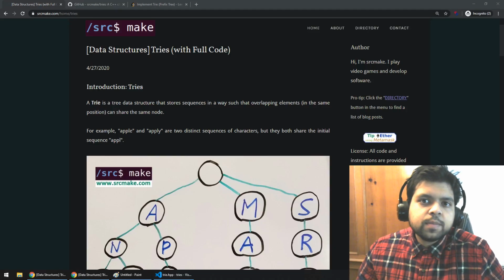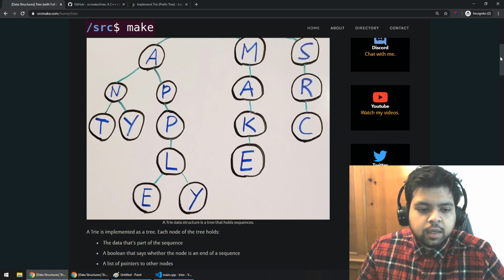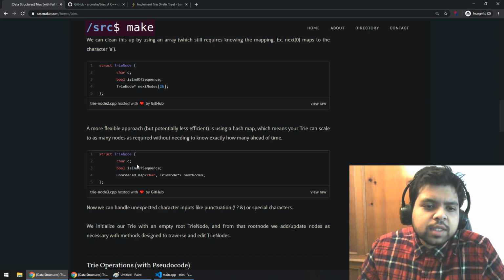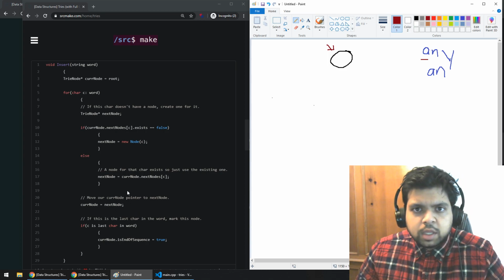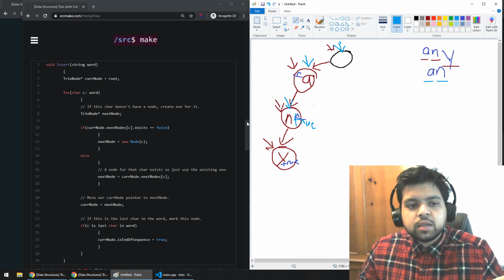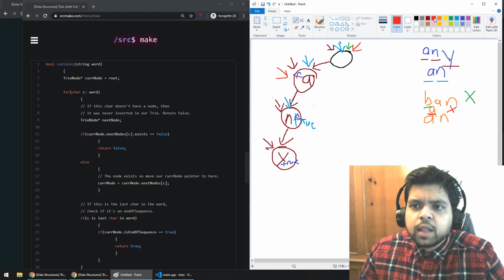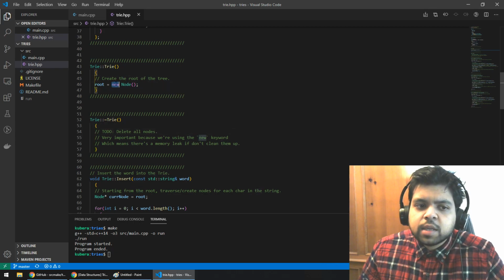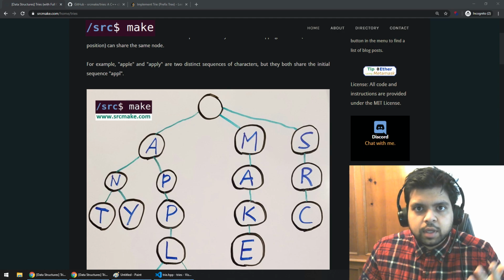[Data Structure] Tries (w/ Explanation and Code)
A Trie is a tree data structure that stores sequences in a way such that overlapping elements (in the same position) can share the same node.

​For example, "apple" and "apply" are two distinct sequences of characters, but they both share the initial sequence "appl".

In this video, we'll go over how you build a Trie with pseudocode, and go through the operations you perform on a Trie, drawing out each step. We'll also review the full C++ implementation.